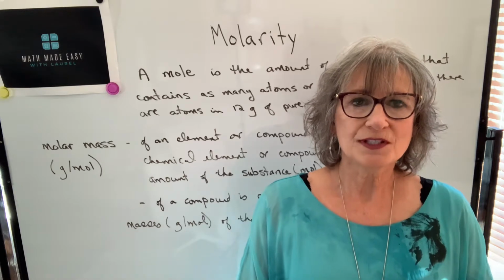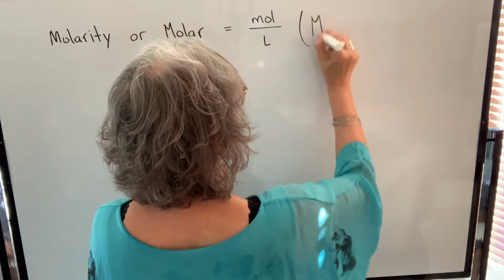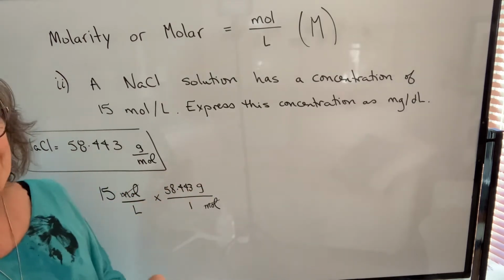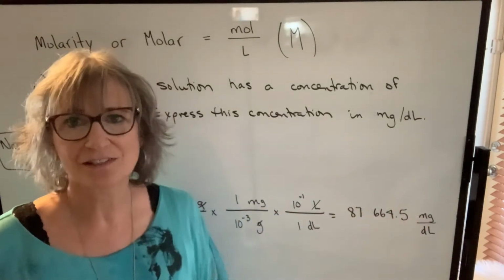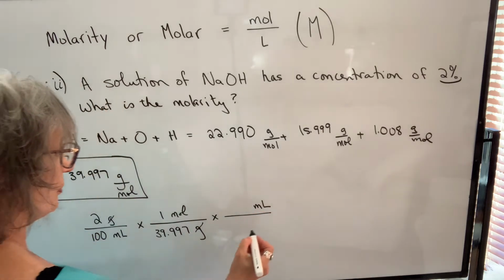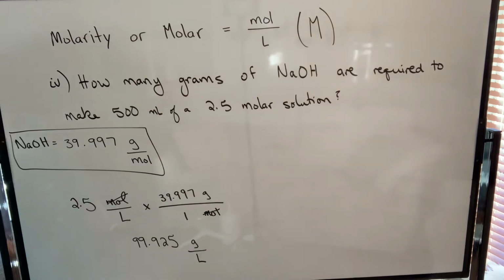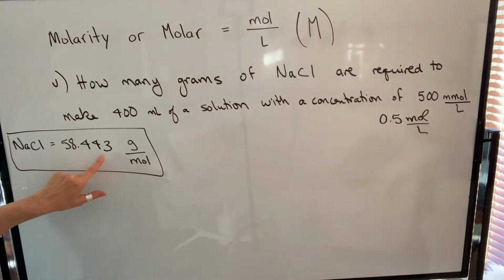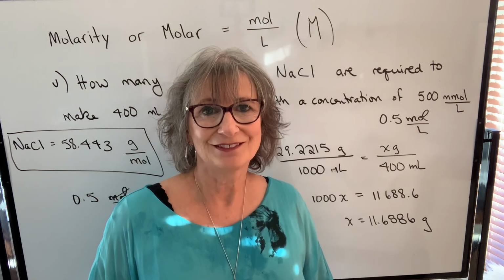Molarity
Learn how to calculate molarity — one of the most important units of concentration in chemistry.  This video explains how the concentration of a solution can be expressed as molarity and shows examples of solution calculations using molarity.

Learn how to calculate molarity in chemistry with clear, step-by-step examples. This video covers the molarity formula, converting between units and solving real-world problems. Perfect for chemistry students, lab techs, and exam prep.

What You Will Learn:

Definition of molarity and its units
The molarity formula and step-by-step calculations
How to convert between moles, liters, and molarity